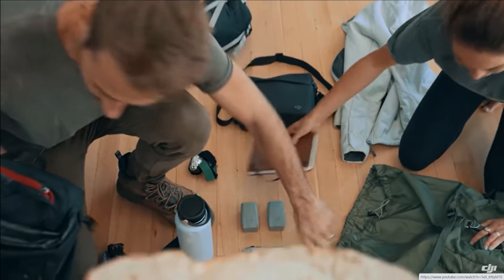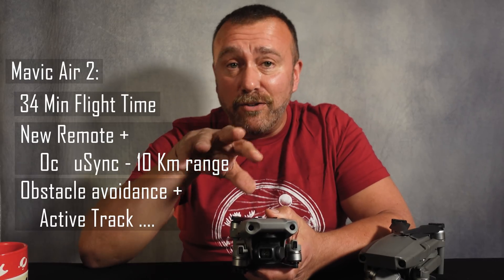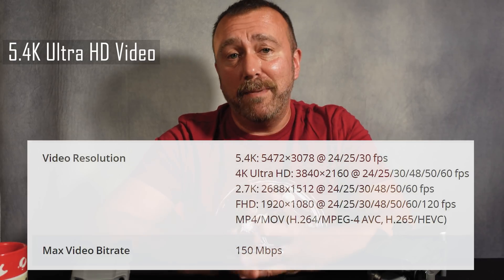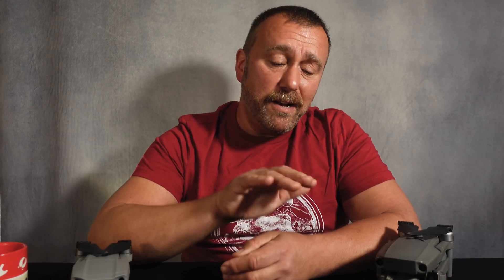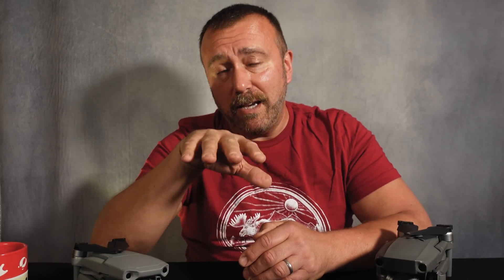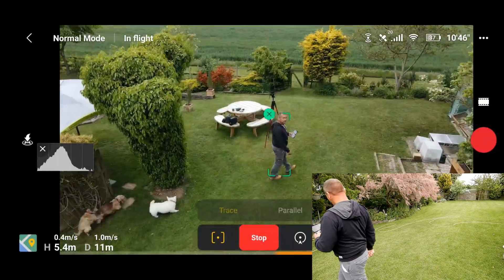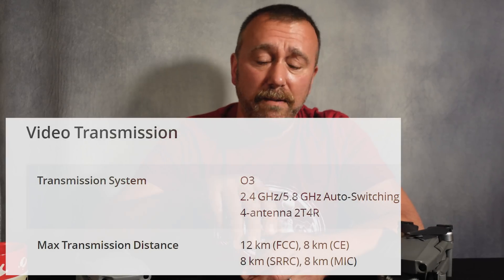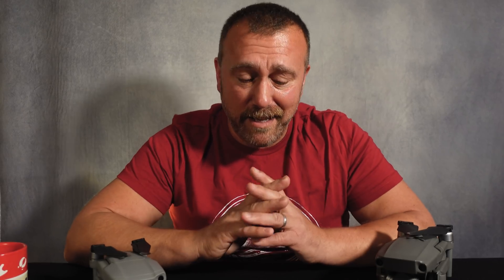DJI Mavic Air 2S: Main Specs & Features - Why You Might Upgrade....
It's here! The new DJI Mavic Air 2S is finally released and all details confirmed. I walk through all the main features and how it improves on the original Air 2. Better camera. Better flight modes. Higher resolution stills and video. 10-Bit colour. Should you upgrade. ?

(use code IANINLONDON  for any course)

**Thinking of getting the DJI Air 2S, the FPV, Mini 2, the Mavic Air 2, the Mini or any other DJI drone or gimbal? Help me & my channel by clicking
DJI Mini 2: UK USA
DJI Mavic Mini 1: UK USA

Sandisk 64Gb Ultra high speed write / read Micro SD: